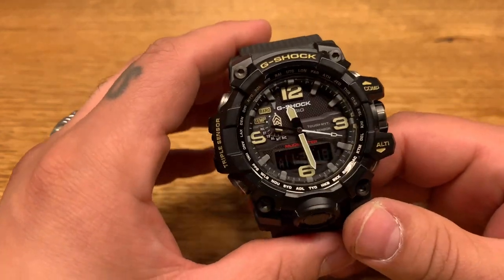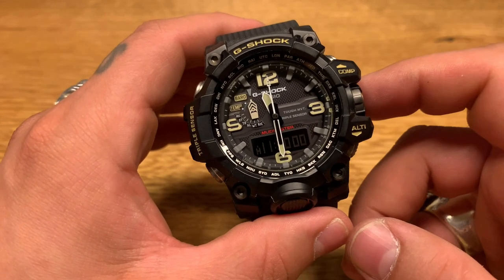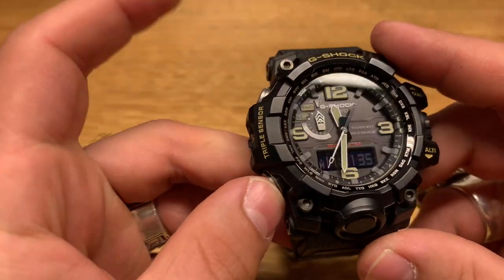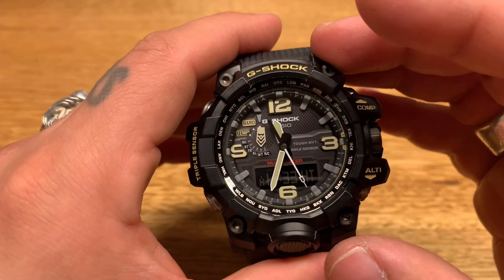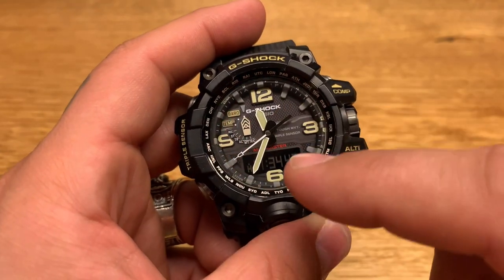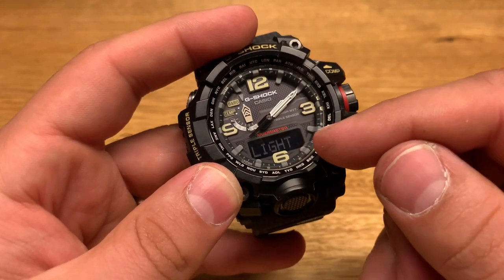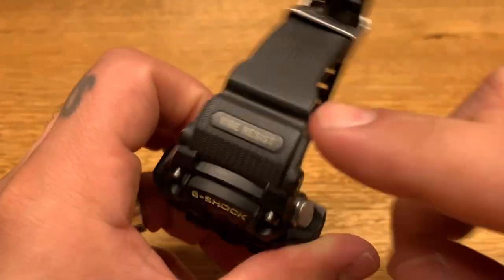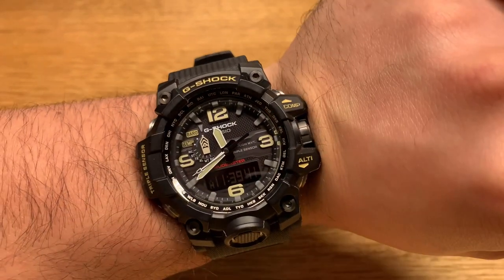GWG-1000-1A Mudmaster G-Shock New Review | 2020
Purchase This Watch Here 😎

This new MUDMASTER model was created especially for this whose work takes it into areas where piles of rubble, dirt, and debris are present.

A special vibration-resistant construction lets them stand up to wear while operating cutters, crushers, drills and other heavy machinery to clear way large obstacles. This is CASIO's first analog watch to come with Mud Resist construction, which helps to ensure that nothing gets into the watch when down and dirty work takes you deep into the dirt and sludge. Multiple gaskets are used on the pipes that guide buttons and shafts, which keeps mud out. These pipes not only act to protect buttons from impact, they also enhance button operation. The screw-in force of the screw lock bezel on an internal gasket further increases mud resistance.
A new bezel structure lets you visually check whether the bezel has been screwed in adequately.
In addition, Triple Sensor Version 3 capabilities provide instant access to direction, barometric pressure, and temperature information when needed under tough conditions.
The face of the watch is marked with large Arabian numerals as 12, 3, 6, and 9 o'clock for easy reading. The face is illuminated by a double LED light and protected by a sapphire crystal to ensure high visibility under virtually any conditions imaginable.
The band surface is processed to resemble a cloth band texture, and the hour and minute hands are shaped with points that make them resemble warning markers. All buttons have a checkered surface for surer operation, and the overall design is tough and rugged.
• Vibration Resistant Structure
• Digital compass, barometric pressure/altitude, temperature readings
• Double LED light illuminates the face and digital display for outstanding readability.
• Screw-in Crown
• Multiband 6 (Automatically adjusts time settings based on reception of one of six time calibration signals around the globe: Japan (2), China, United States, England, Germany.)
• Tough Solar